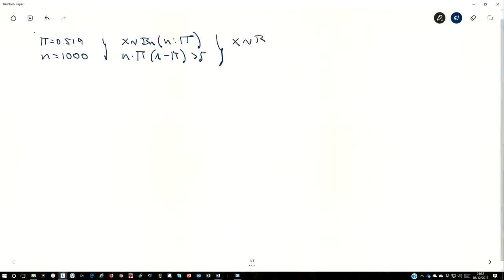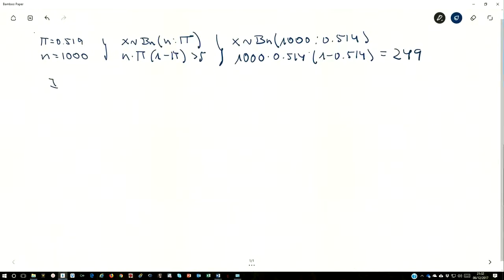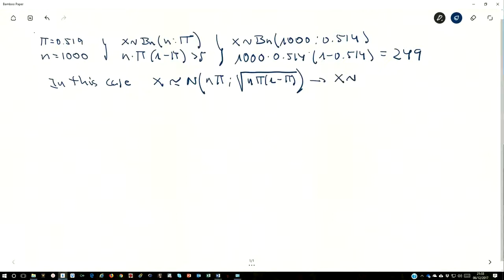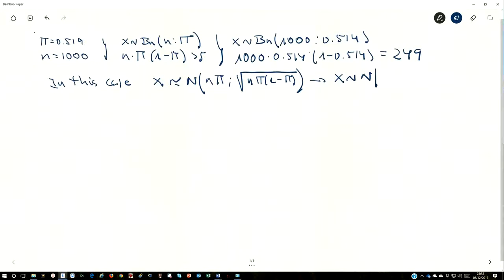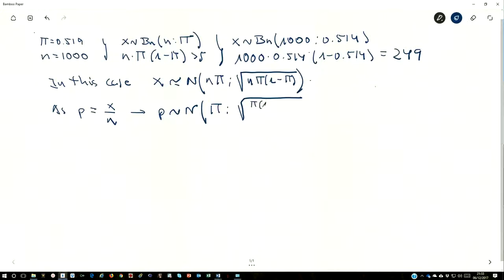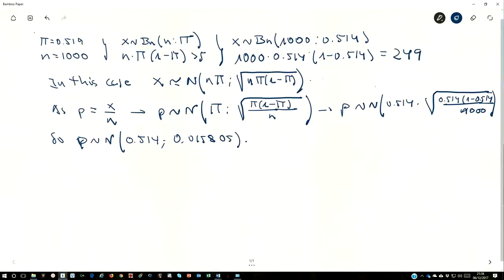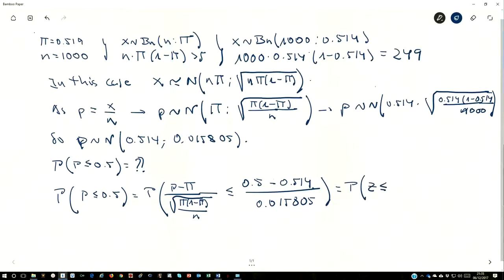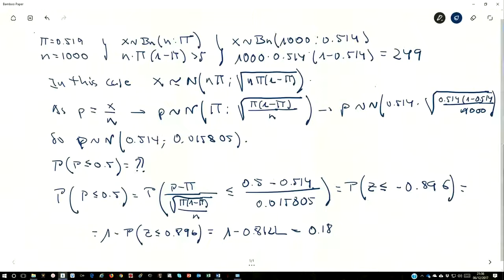V03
Material Multimèdia que es fa servir en el desenvolupament de l'Assignatura